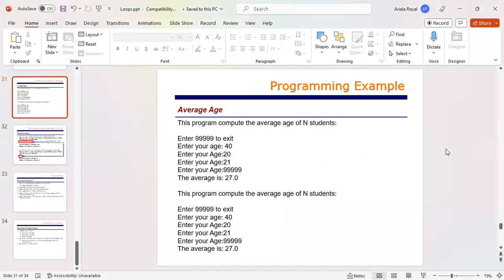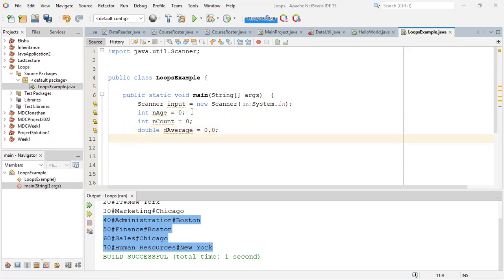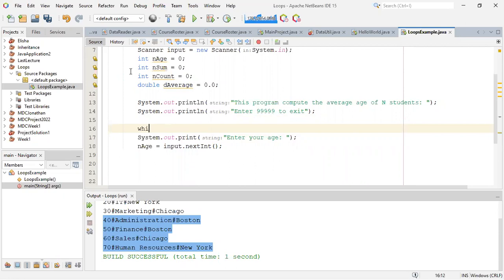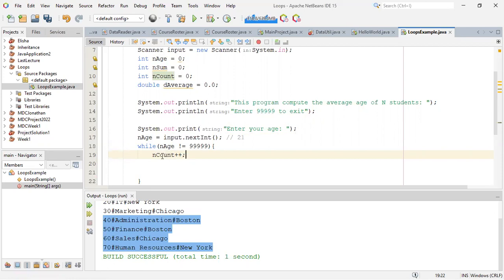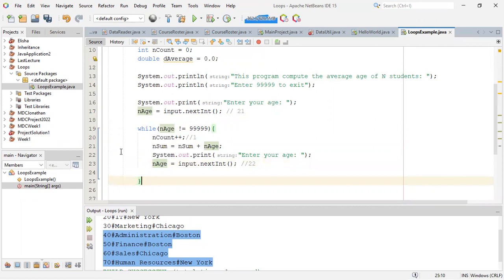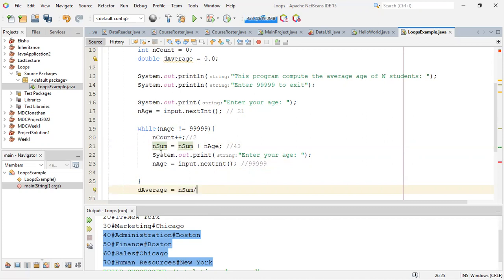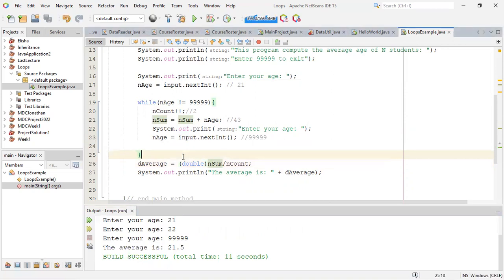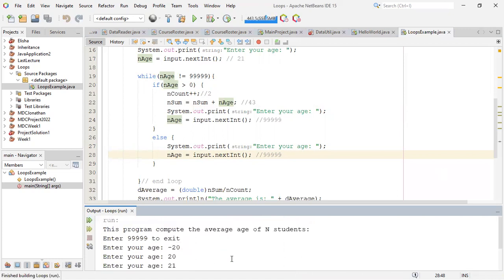Loops Average Age